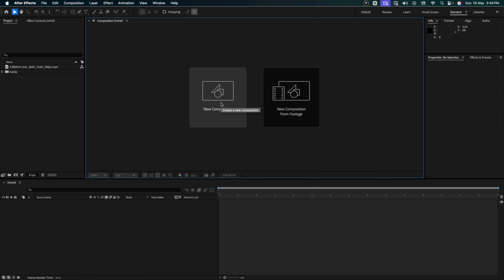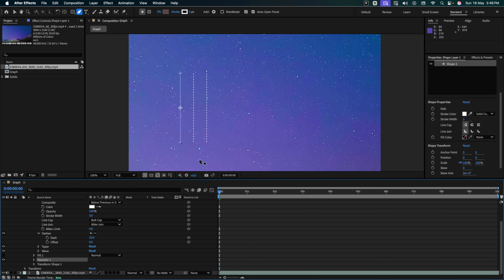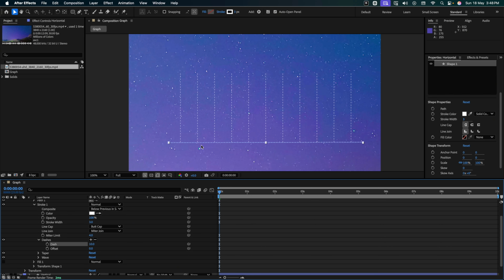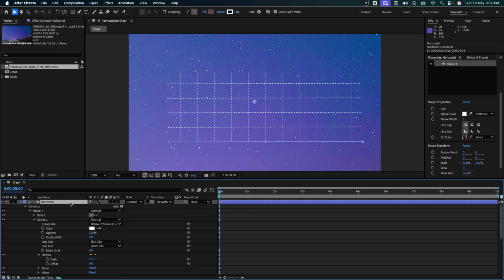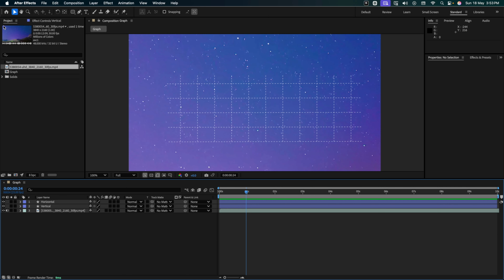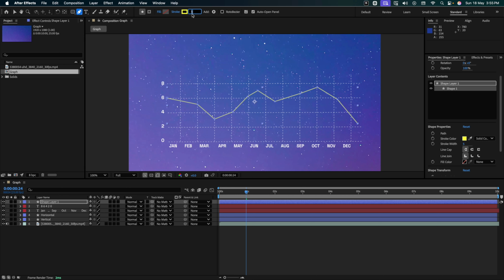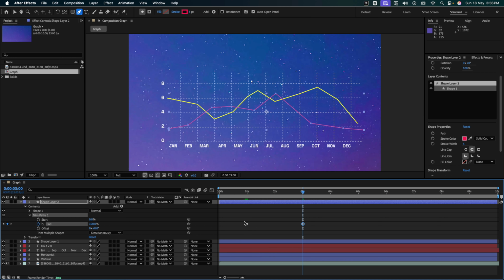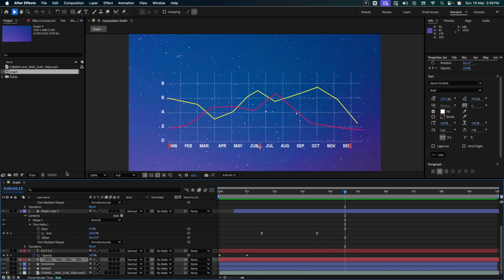How to Create Graphs like VOX in 5 mins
Struggling to get views on your short/reels?

Want to make stunning graphs like VOX in just 5 minutes? In this quick tutorial, I’ll show you how to create beautiful, animated data visualizations that look professional using free tools. Perfect for storytelling, documentaries, or social media content! No prior experience needed—just follow along and level up your video editing game instantly.